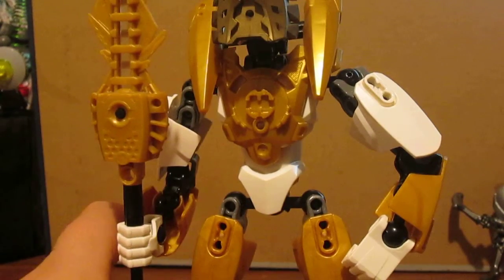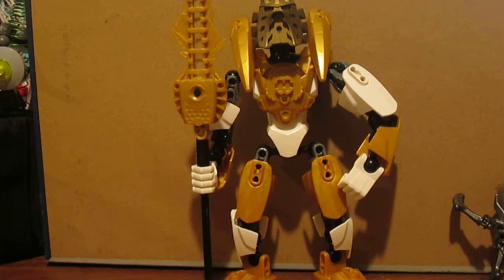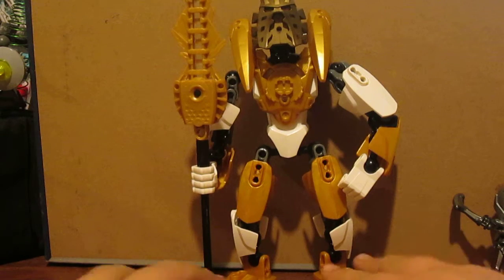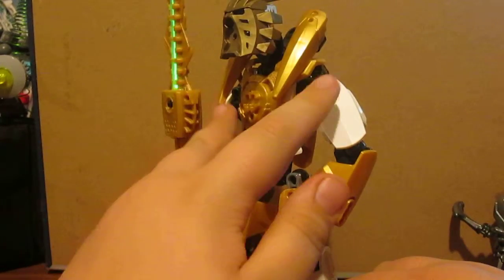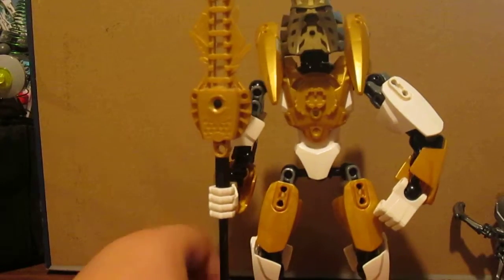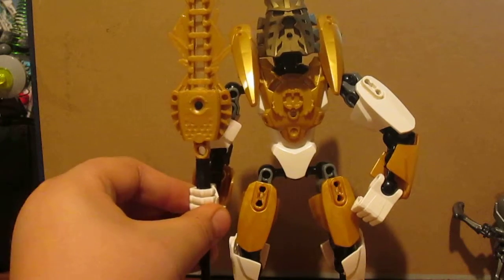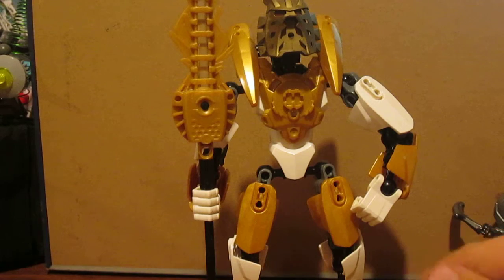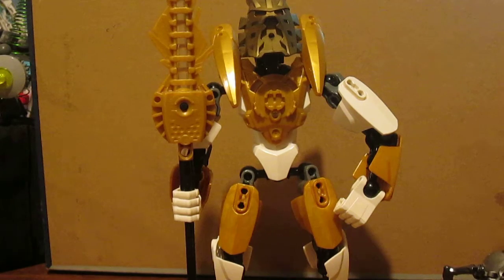Lego Bionicle MOC Takanuva Revamp